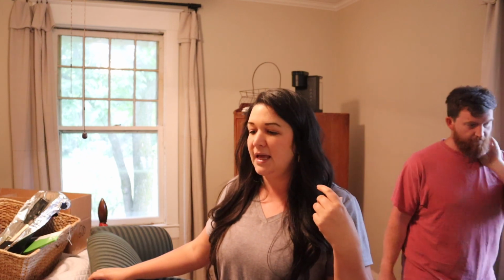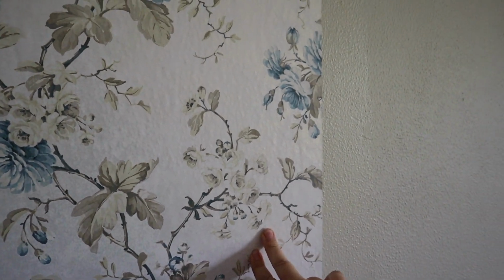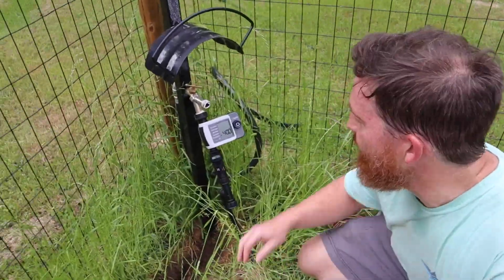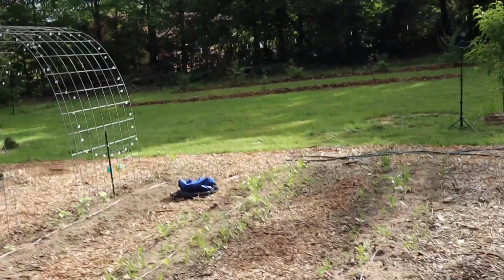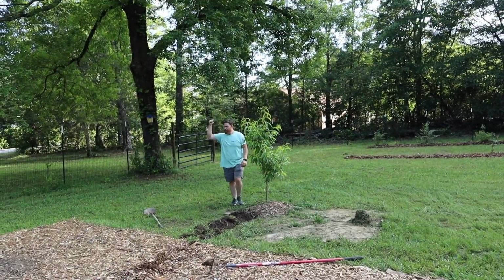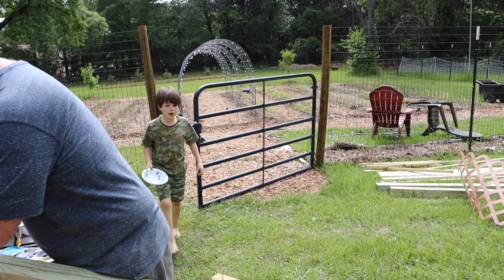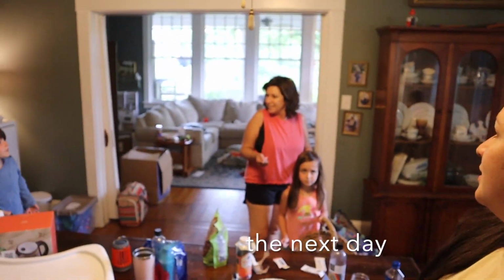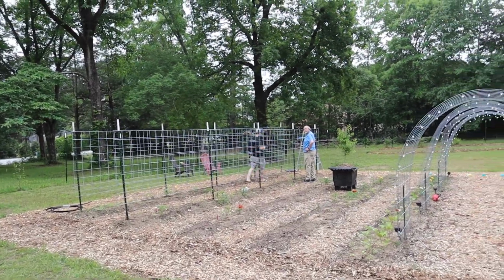Wallpaper, Irrigation and a birthday party!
We were busy this week around the farm! We put a drip irrigation system in the garden (saves me an hour of watering every day!), wallpapered the guest room, AND hosted the kids' birthday party!

Abbeville, SC 29620

Irrigation system

Irrigation timer